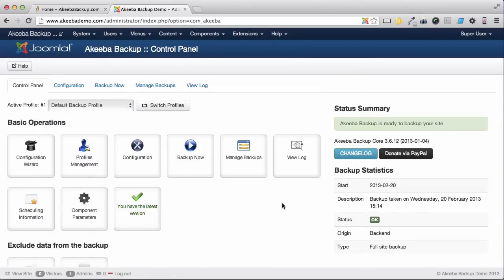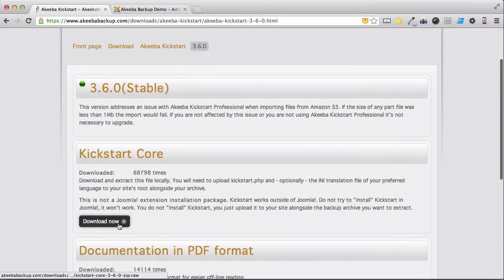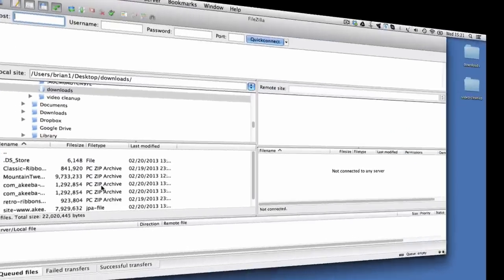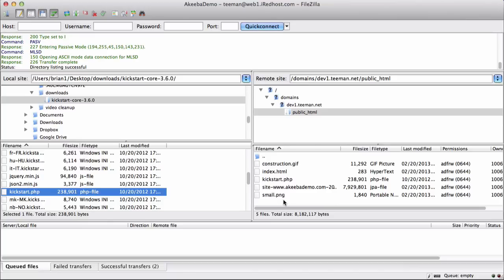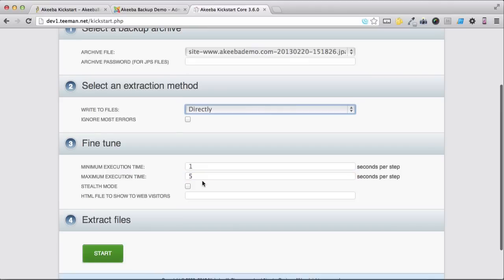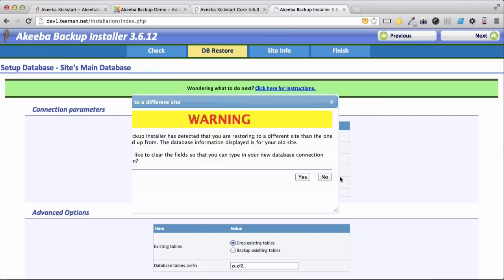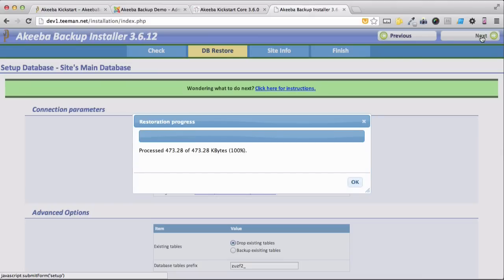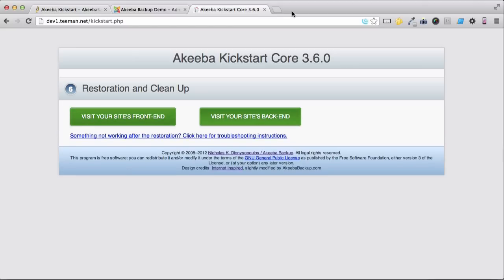ABT06 Restoring a Site on a new server using Kickstart